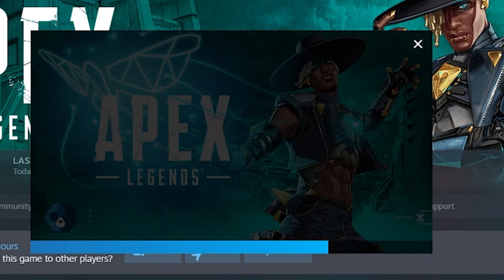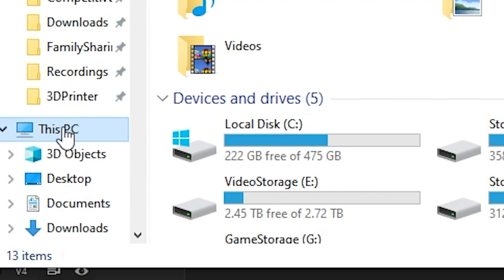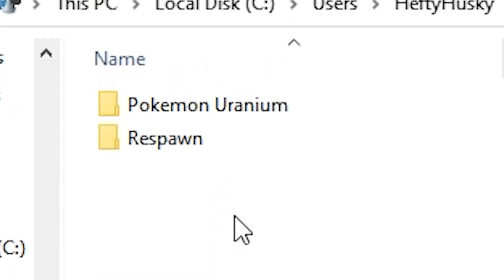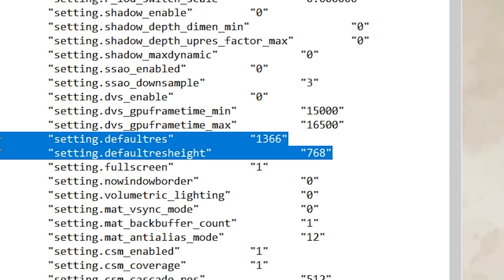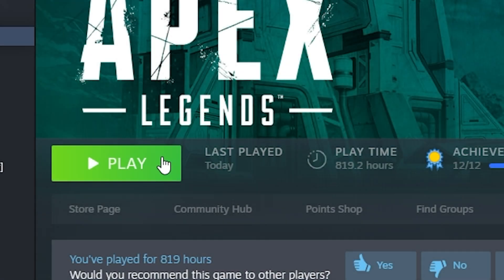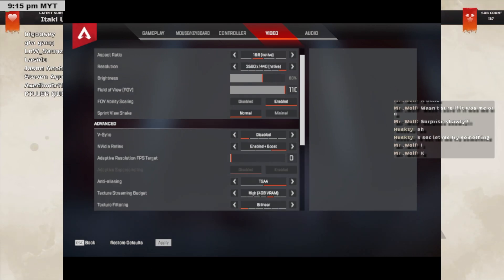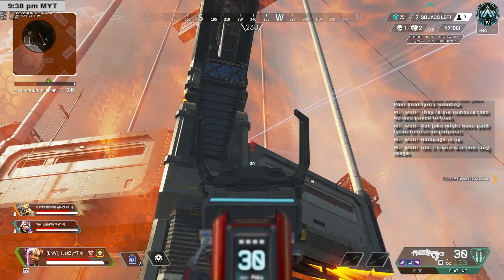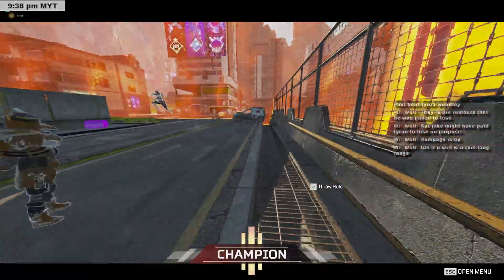〖Apex Legends〗- How to fix Invalid Resolutions (640x480) in ONE Minute!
To make it easier, the description will include the steps to fix the issue:
!! Before attempting this, ensure that Apex Legends is off. Otherwise no changes will be made!!

1. Navigate to your This PC or File Explorer.
2. Find the following folder: C:\Users\"YOUR USERNAME or PC Name"\Saved Games\Respawn\Apex\local
3. Right click on the videoconfig.txt and edit
4. Change the setting.defaultres AND setting.defaultresheight to something your monitor and pc can use. You can check this by searching up the screen resolution of your desktop for available resolutions.
5. I used 1366 and 768 for the defaultres and defaultresheight since we will change it in game later.
6. Once it is changed, save it and close the .txt.
7. Turn on the game and change the resolution back to your default resolutions.

~ Hope that helps. GL and happy fragging legends !